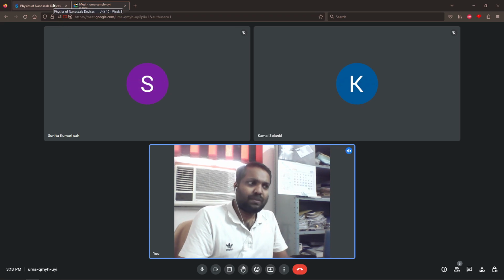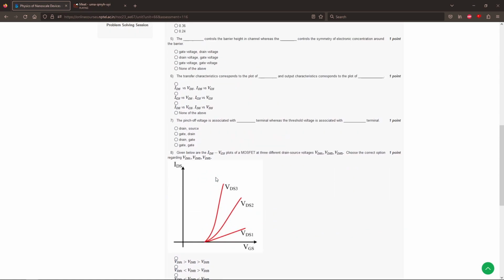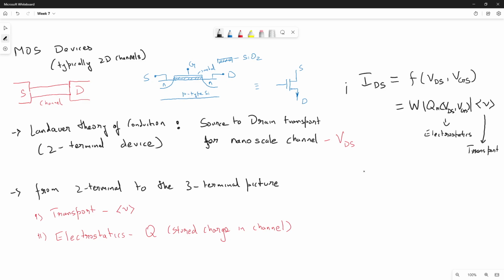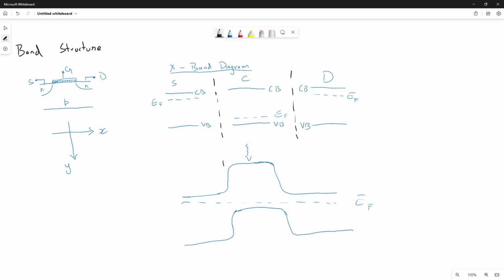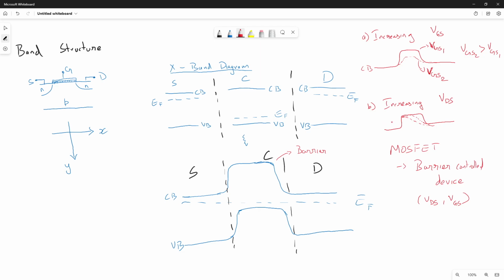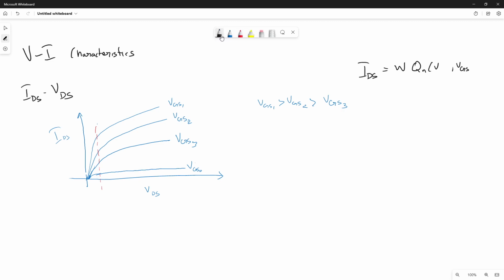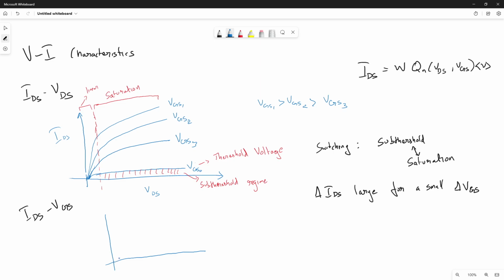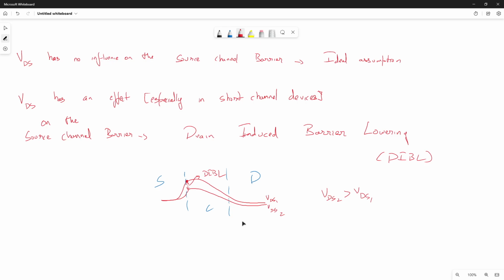Physics of Nanoscale Devices [noc23-ee67] discussion session: Session 7